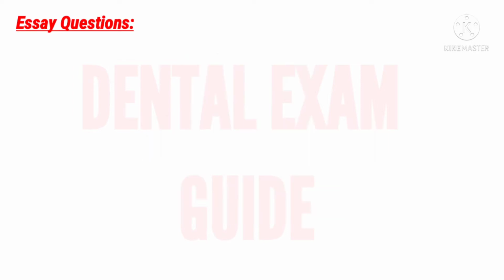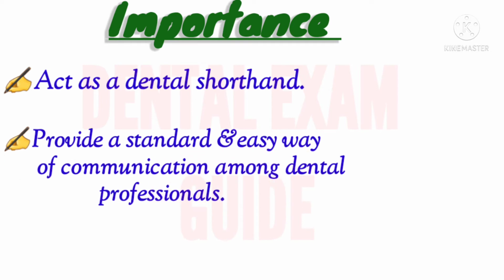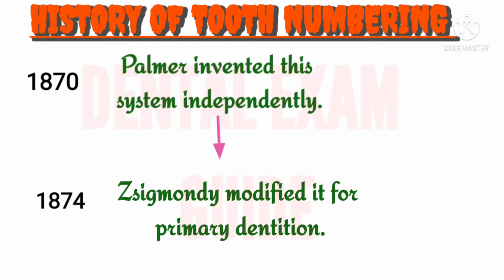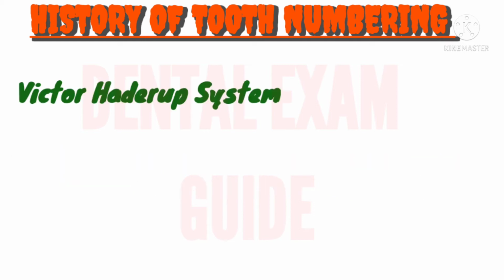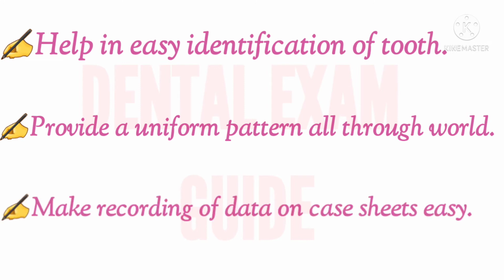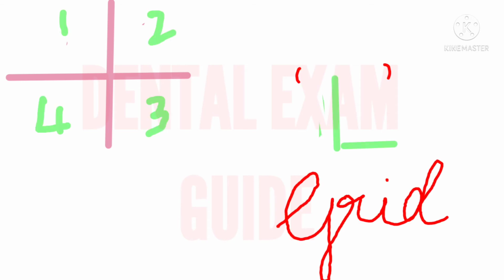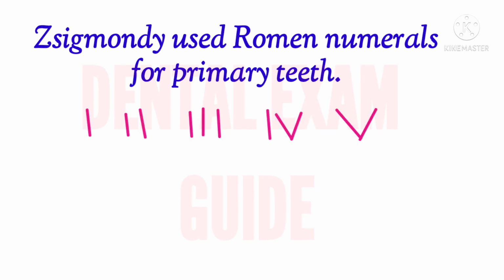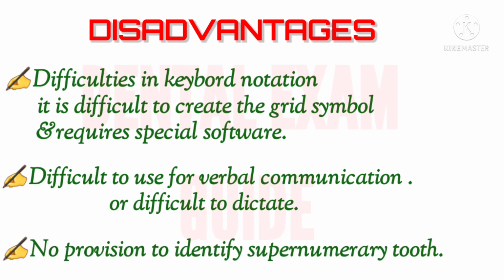tooth numbering system, zsigmondy Palmer system, neet mds, bds 1st year question,best dental lecture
tooth numbering system
zsigmondy Palmer system
previous University exam questions for bds students
what is tooth numbering system
FDI two digit tooth numbering system
universal tooth numbering system
history of tooth numbering system
WHO tooth numbering system
victor hederup system
Hillischer tooth numbering system
Mons dubois system
importance of tooth numbering system
bds 1st year questions
bds exam preperation
dental education
dental exam
sigmondy Palmer
bds 1st year lectures
how to study bds 1st year
bds syllabus
bds exam
best dental lectures
neet mds
bds india
bds saudi
numbering